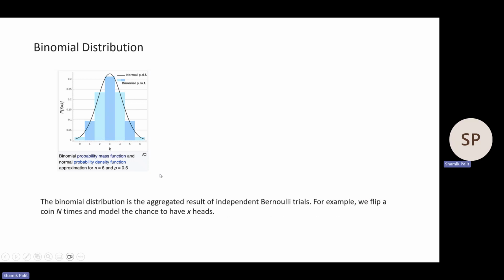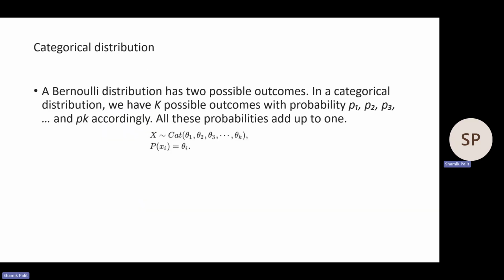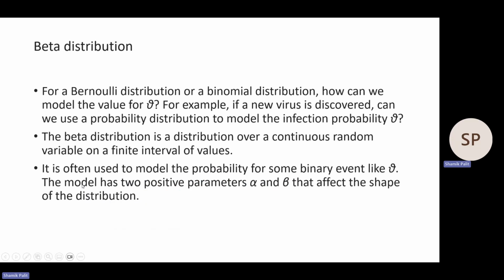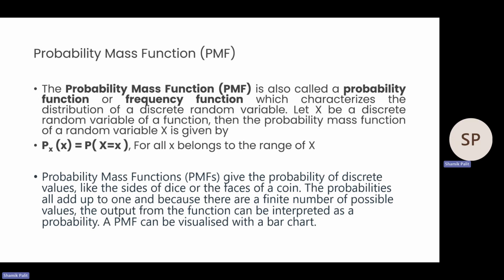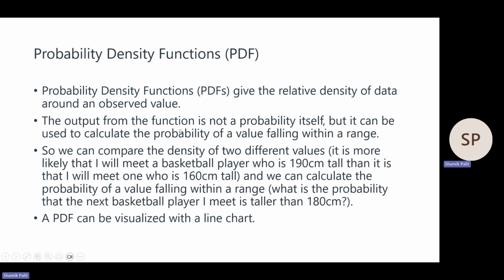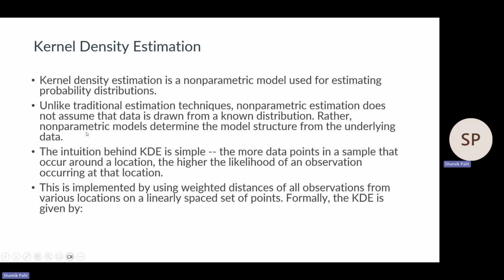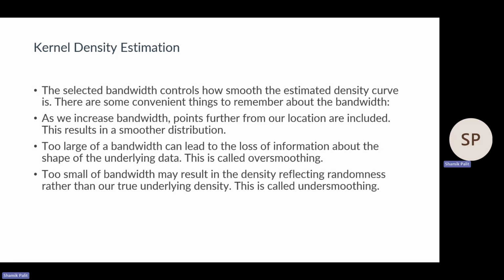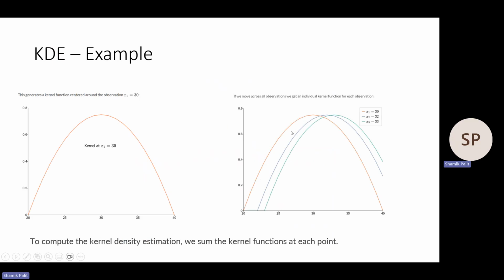Probability in Machine Learning